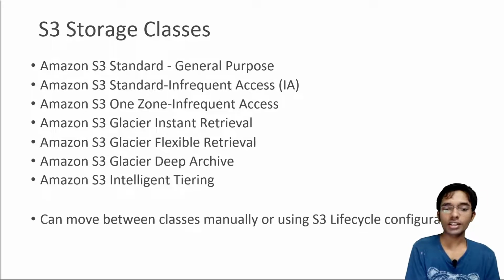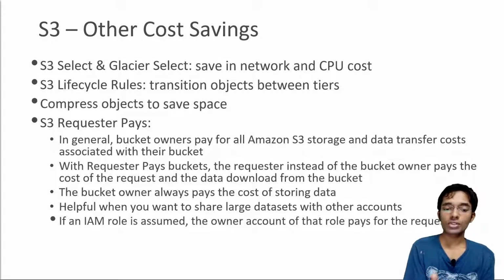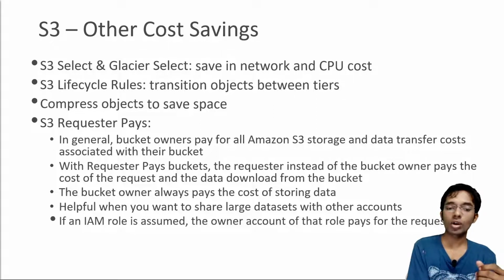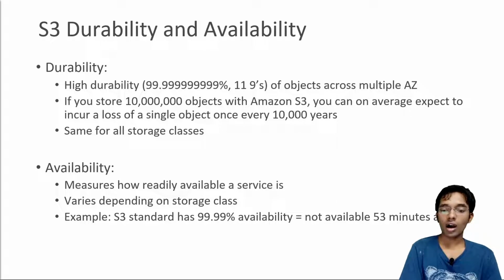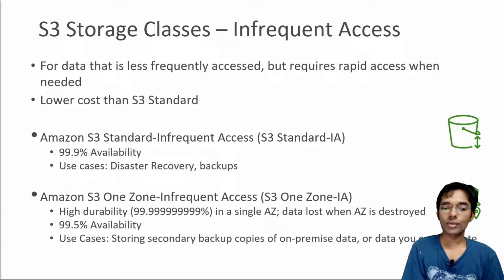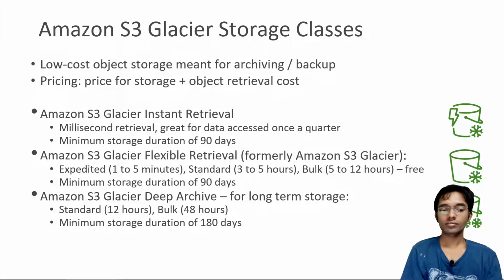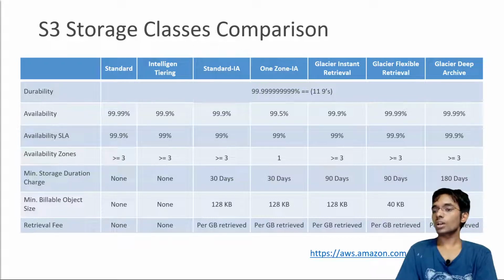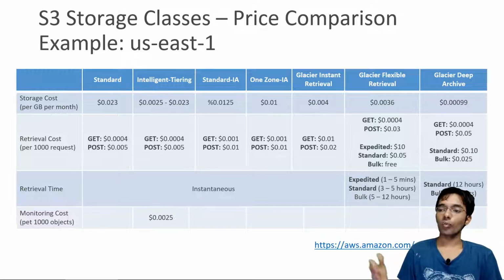S3 Cost Savings, AWS Certified Solutions Architect Professional